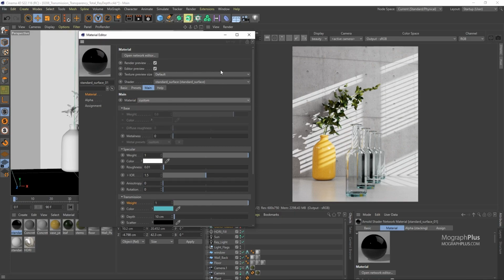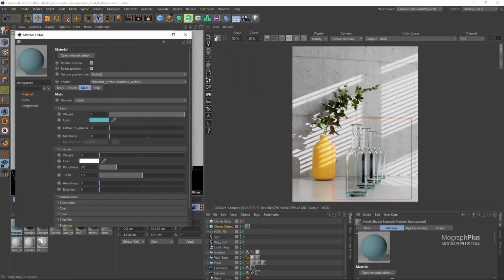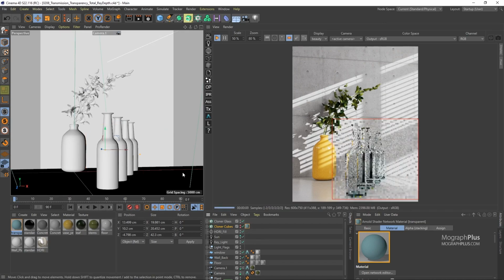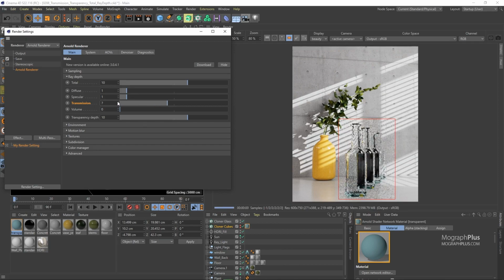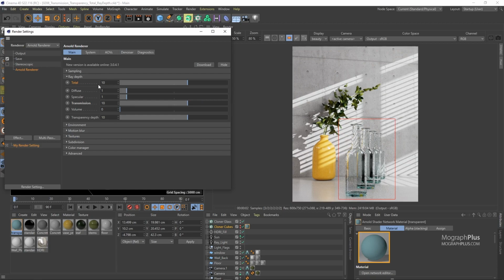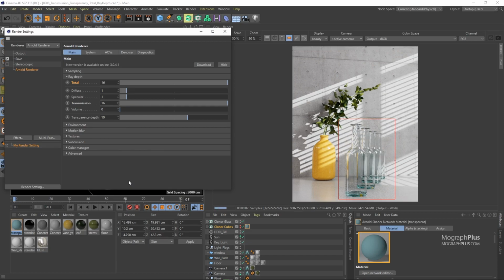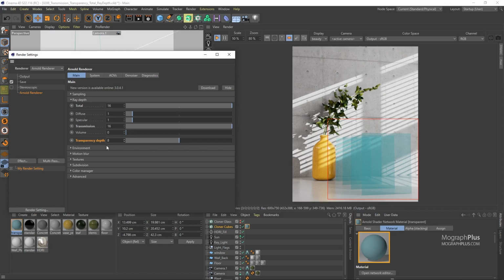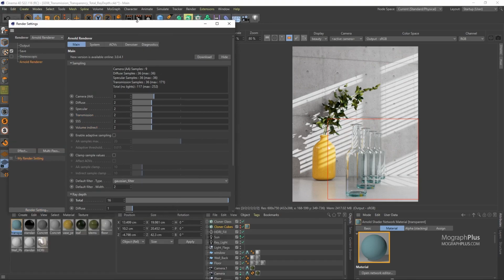12 Transmission, Transparency, and Total Ray Depth